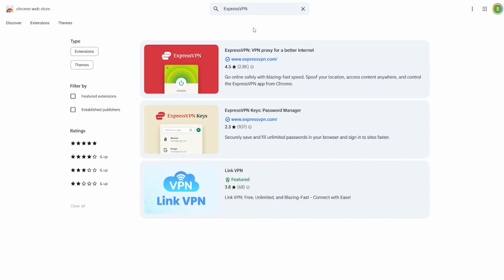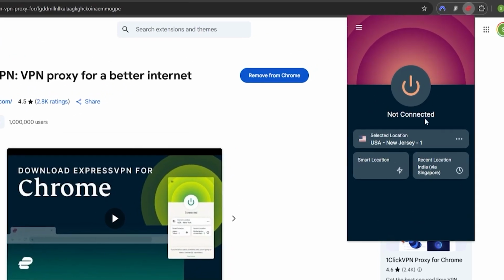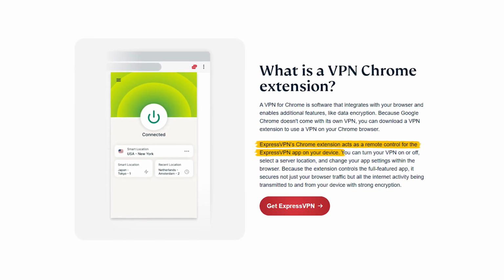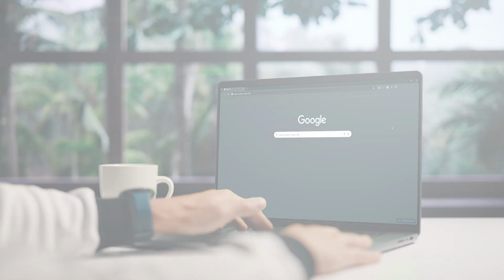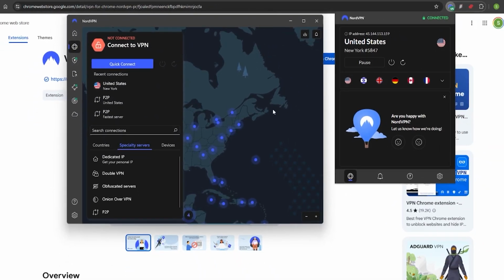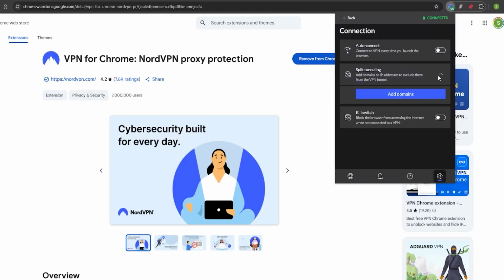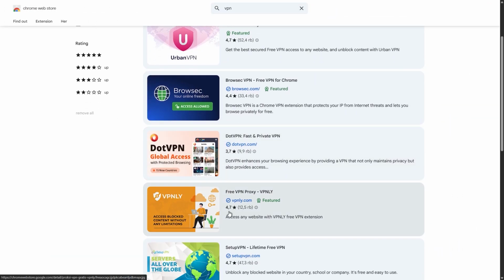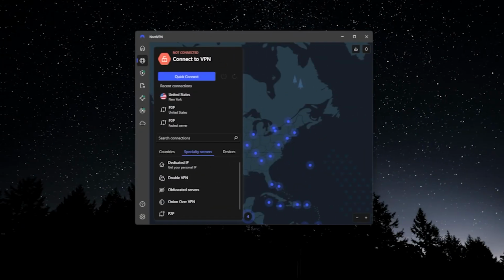How to Enable VPN on Chrome: The Best Way to Get a New IP Address!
🌐How to enable VPN on Chrome🌐

Introduction to VPN Chrome Extensions

In this section, you introduce the topic, explaining the importance of using VPN Chrome extensions and how they can enhance your online security, unblock content like Netflix, and offer a simple way to secure your browser. Mention that you’ll be discussing three top VPNs—ExpressVPN, NordVPN, and Surfshark—and their features.

How to Install and Use VPN Chrome Extensions

This paragraph focuses on the step-by-step process of installing VPN Chrome extensions from the official websites of ExpressVPN, NordVPN, and Surfshark. Guide the reader through selecting the Chrome extension, downloading it, and adding it to the Chrome browser. Also, mention the limitations of using extensions in incognito mode.

Benefits of Using VPN Applications with Split Tunneling

Discuss the advantages of using full VPN applications, such as split tunneling, which allows you to control which apps or browsers use the VPN. Explain how this feature can be configured in each of the three VPNs, emphasizing its usefulness in selectively securing your browser while leaving other apps outside the VPN tunnel.

Hope you enjoyed my How to Enable VPN on Chrome: The Best Way to Get a New IP Address! Video.